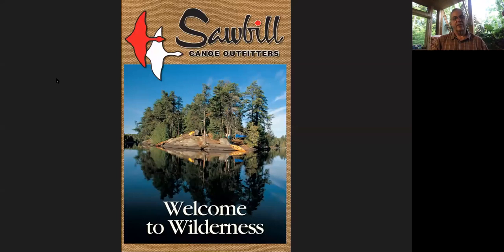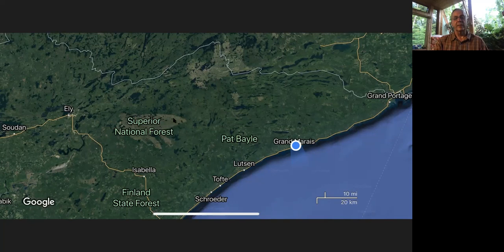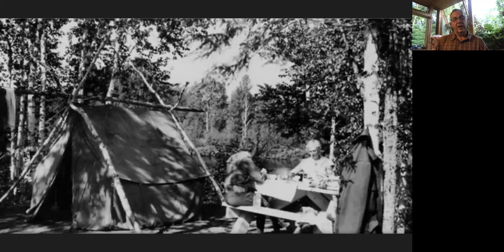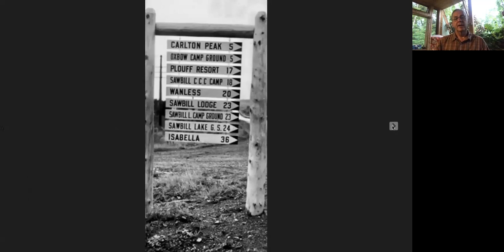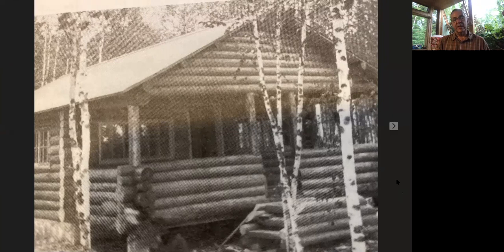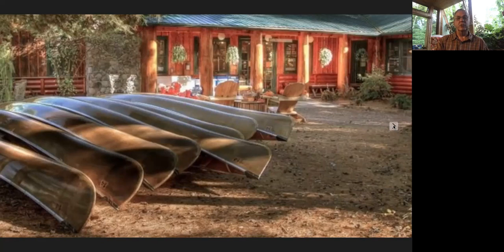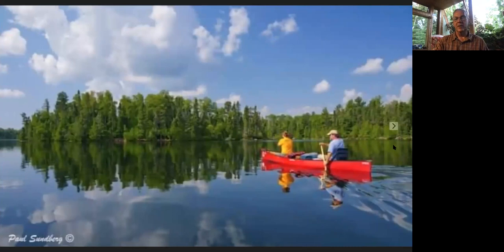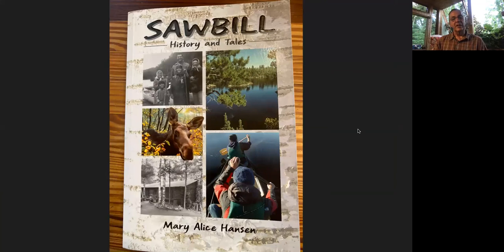History and Stories Sawbill with Bill Hansen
CCHE provides in-person and virtual lifelong learning events, workforce training, tuition scholarships, tutoring services, low-cost laptops, and advocacy and support for all of your educational needs in Cook County, MN. To learn more about what we do, visit us